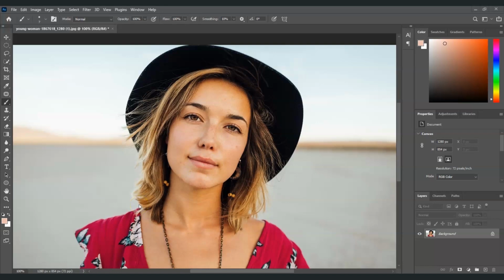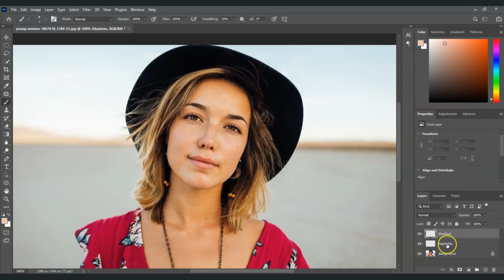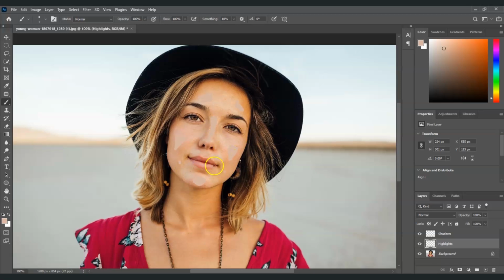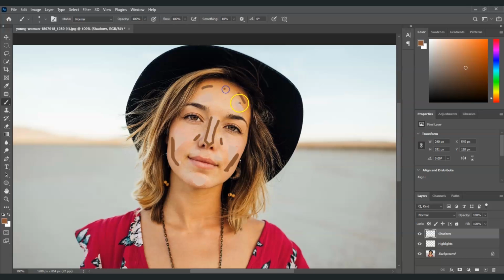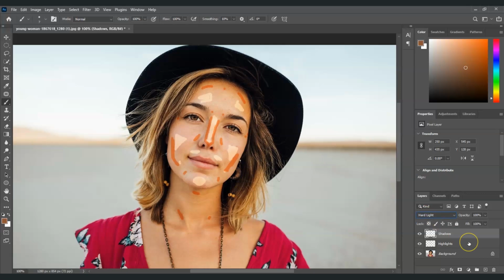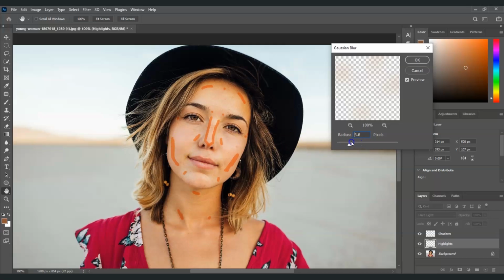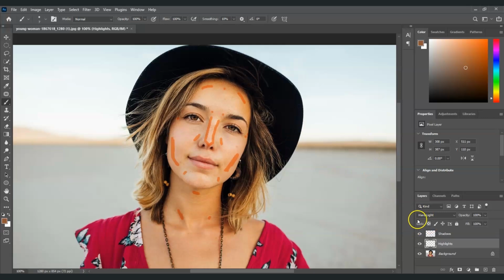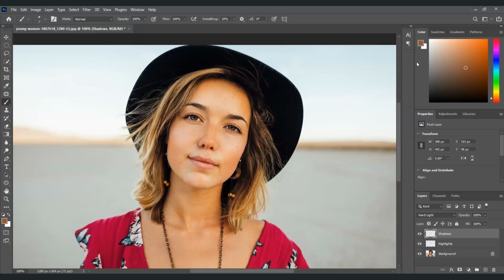How to Contour Facial Features in Photoshop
In this detailed Photoshop tutorial, learn the art of contouring facial features to create stunning, professional-quality portraits.

Creating Layers (00:32)
Applying Highlights and Shadows (01:42)
Changing Blend Mode (03:00)
Applying Gaussian Blur (03:38)

 Whether you're enhancing a selfie, retouching a client's photo, or just exploring new editing techniques, this step-by-step guide will walk you through the process of adding depth and dimension to faces using Photoshop. Discover essential tools, tips, and tricks to highlight cheekbones, define jawlines, and create beautifully contoured faces that stand out. Perfect for photographers, digital artists, and anyone looking to elevate their photo editing skills!